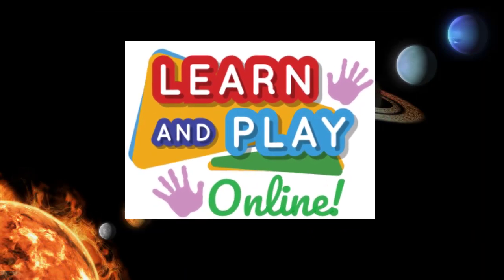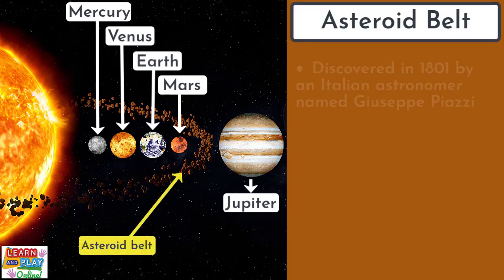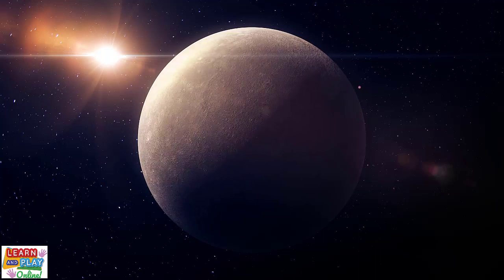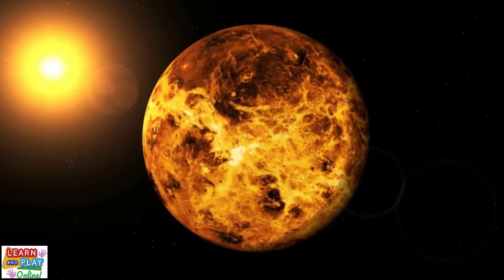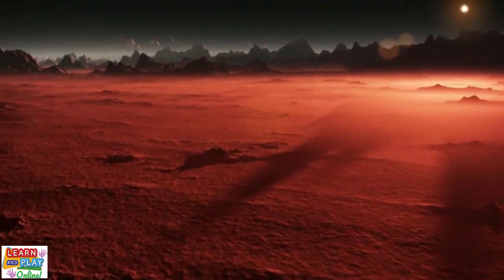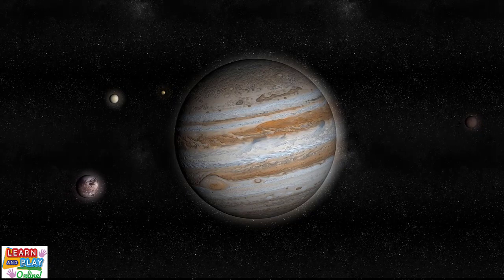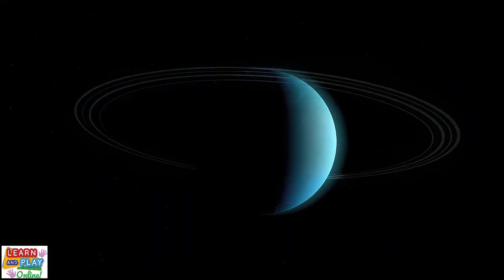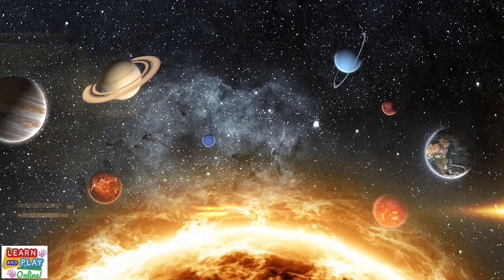The Solar System for Kids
Have you always wondered what is out there beyond the skies on Earth? In this video, we take you through the 8 different planets in our solar system! We will make discoveries about Terrestrial and Jovian planets in our space neighbourhood.